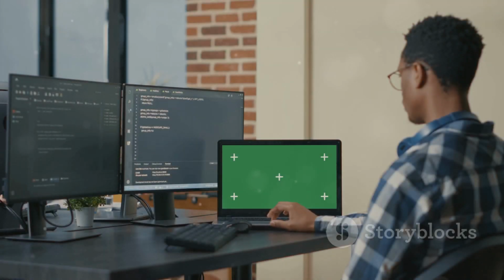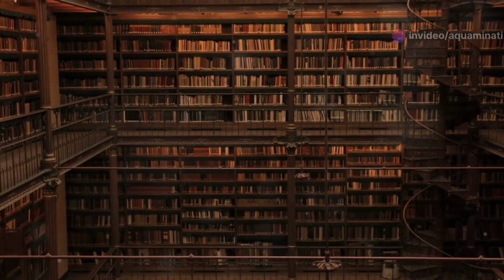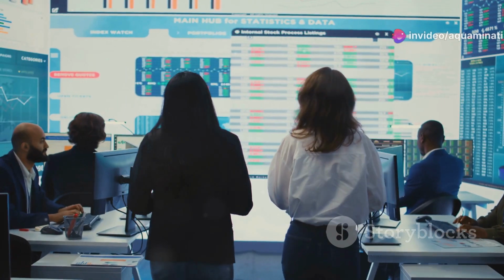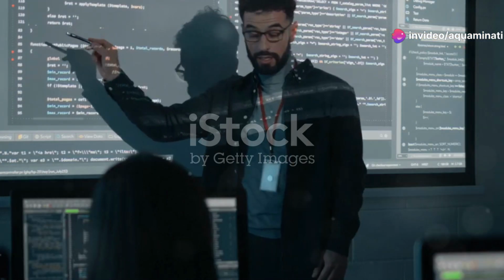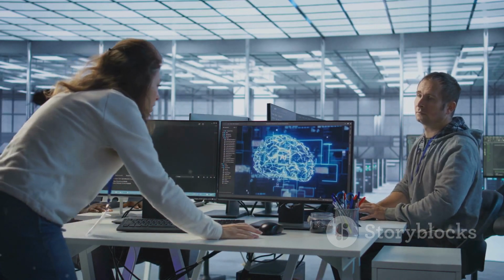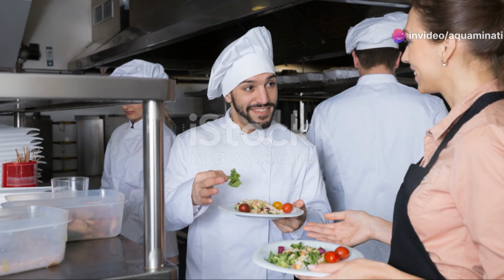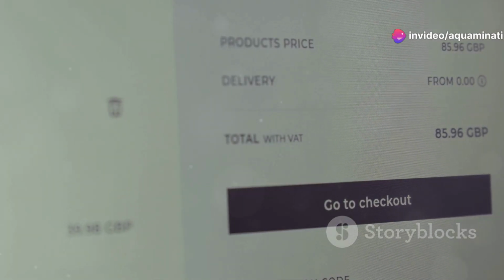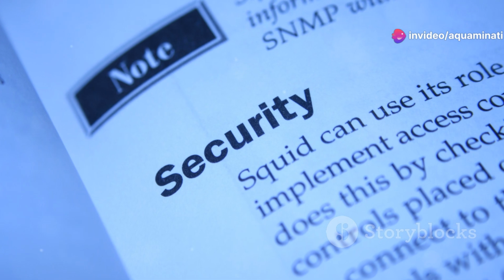Mastering Database Structures: A Deep Dive into Explainer!